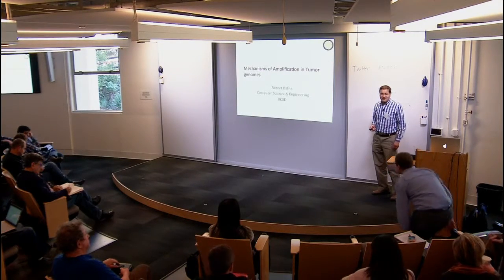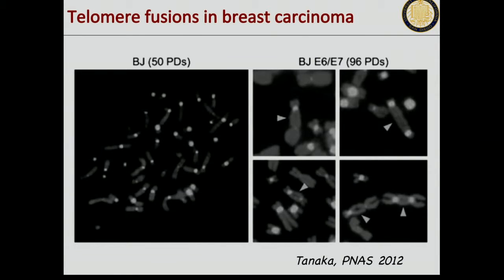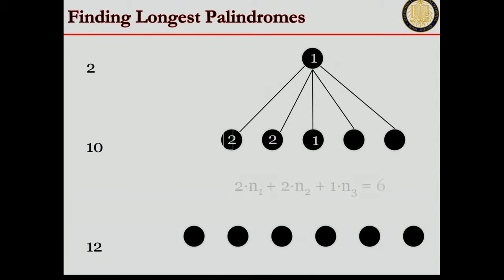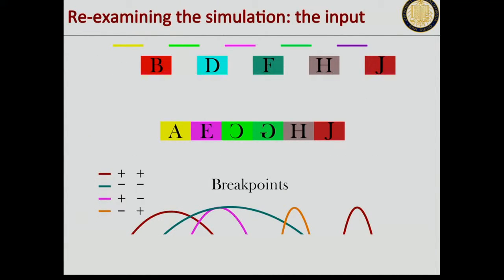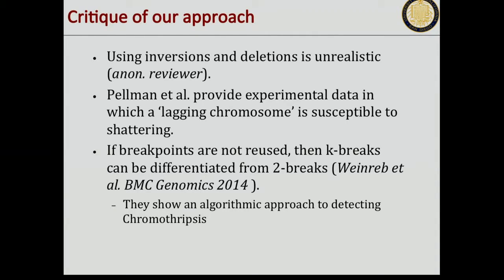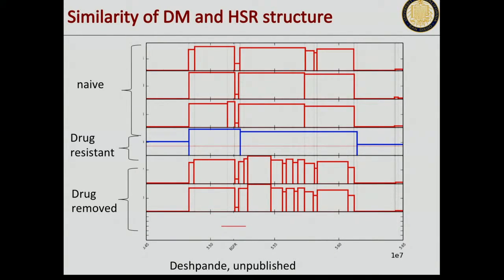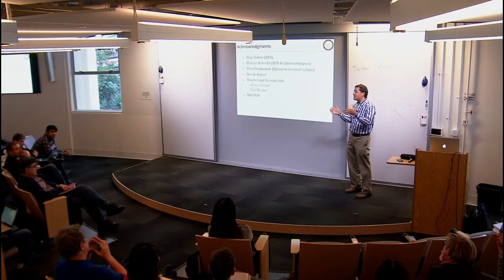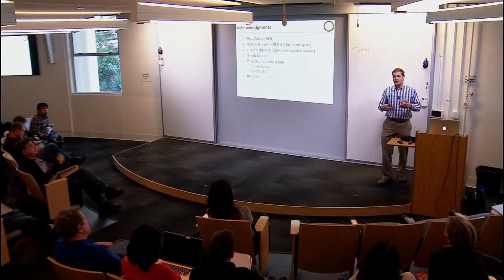Mechanisms of Amplification in Tumor Genomes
Vineet Bafna, UC San Diego
Computational Cancer Biology